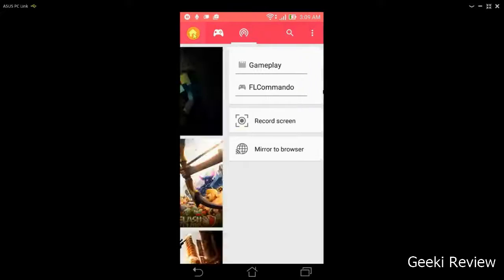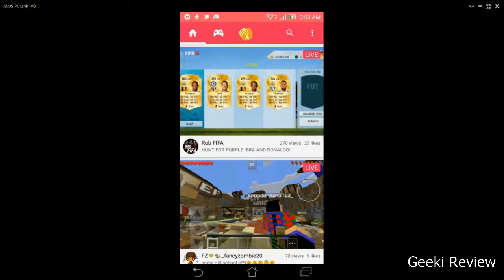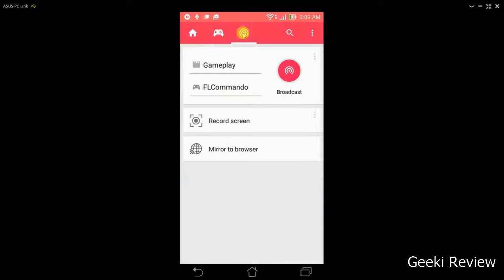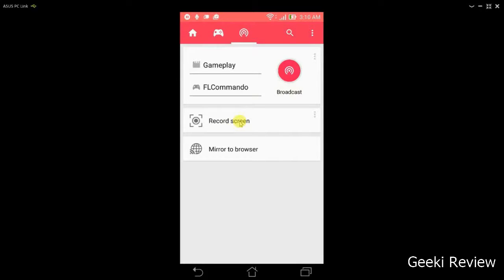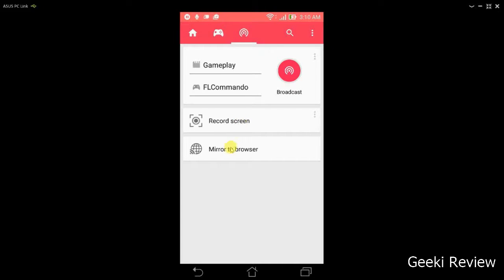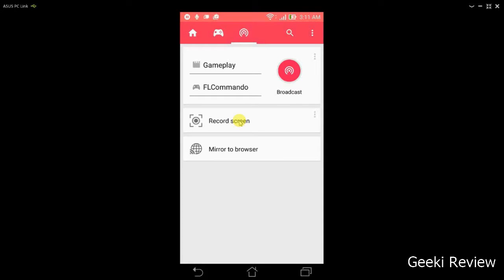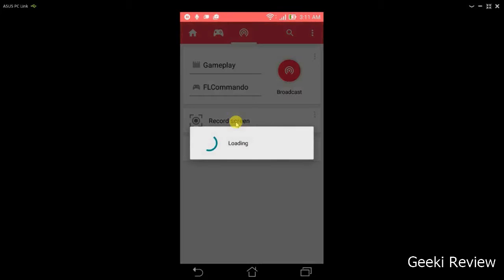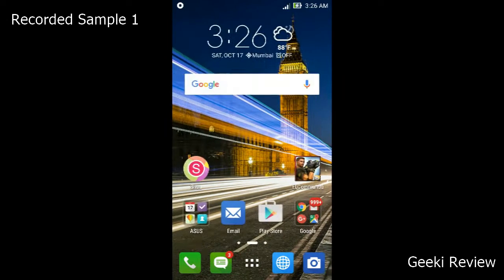How to record mobile screen using Shou app (Lollipop 5.0)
Click on the Link below to Check Frontline Commando Gameplay Videos recorded using Shou.tv app it records 720p Quality Video.